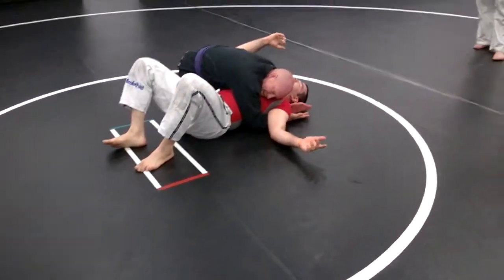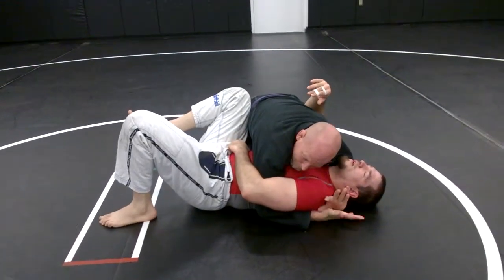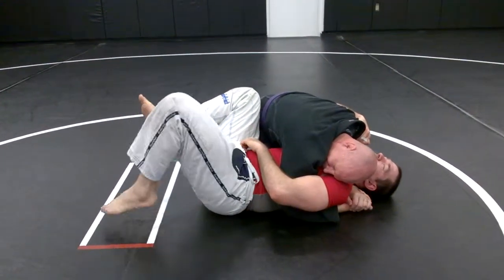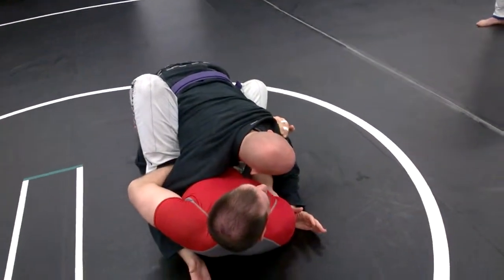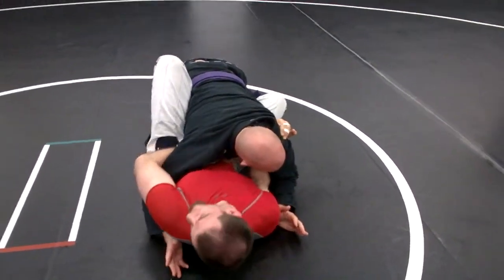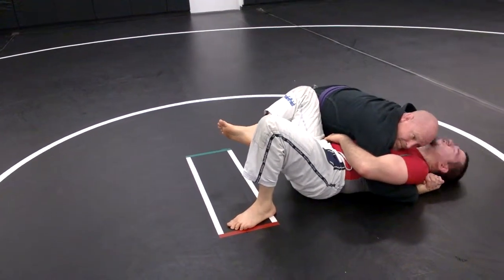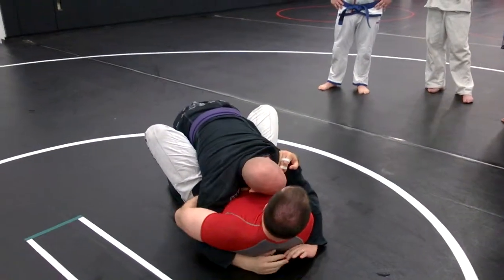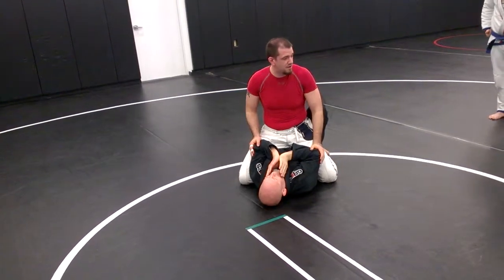Move of the Day: Recovering butterfly guard from Side control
1P9